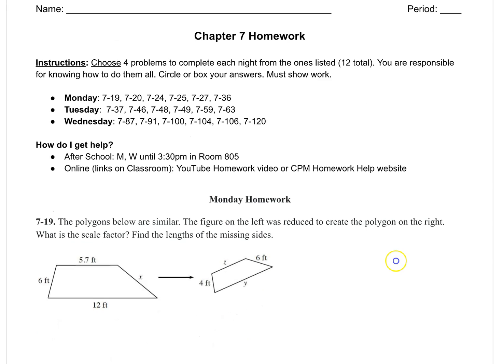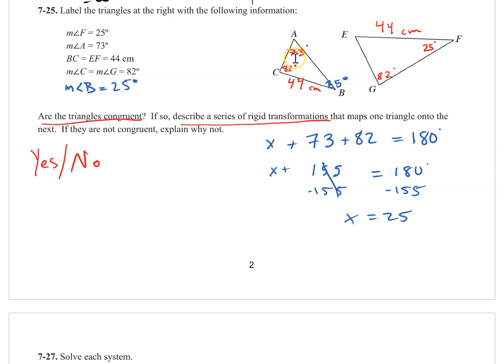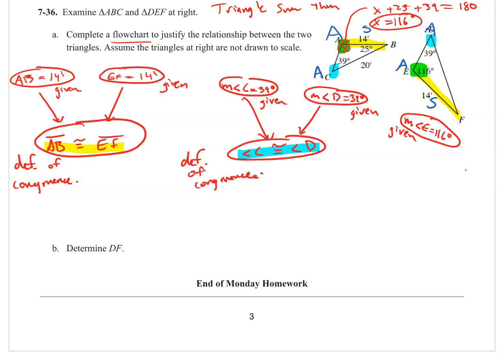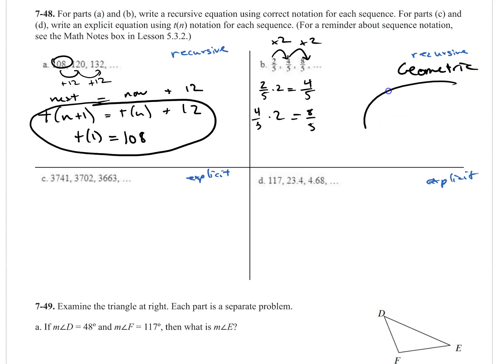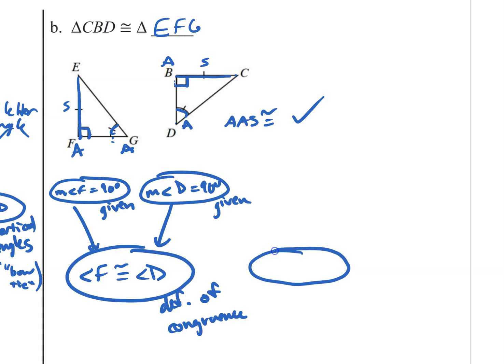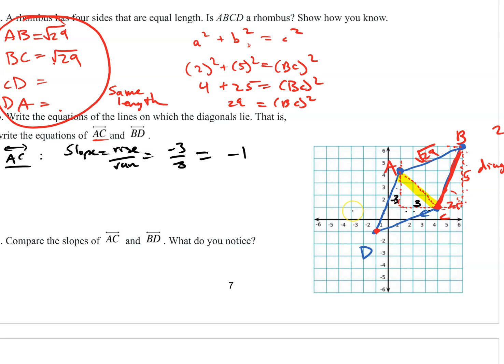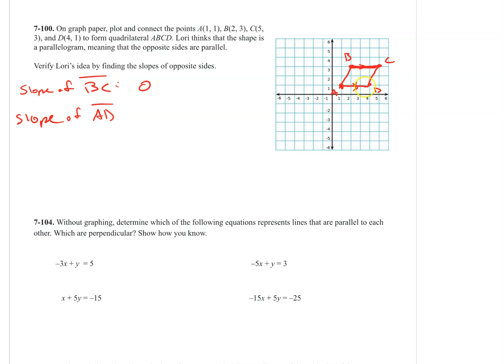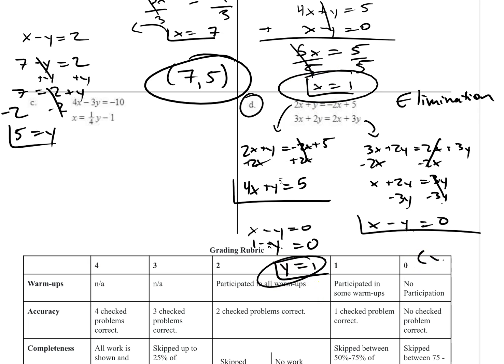Chapter 7 Homework